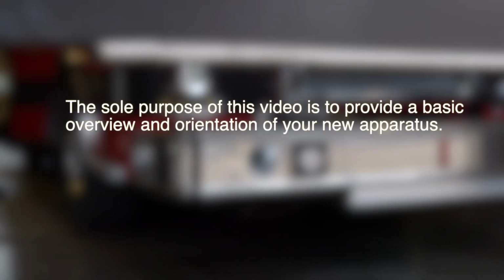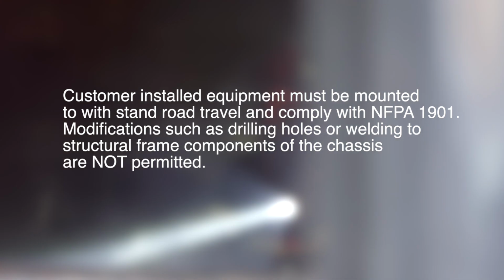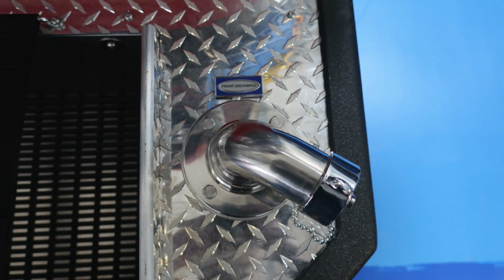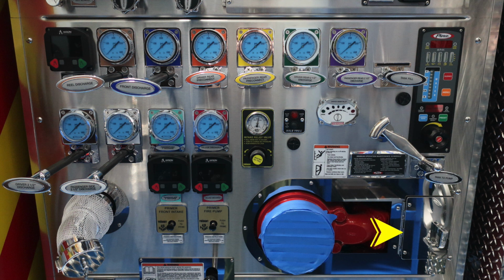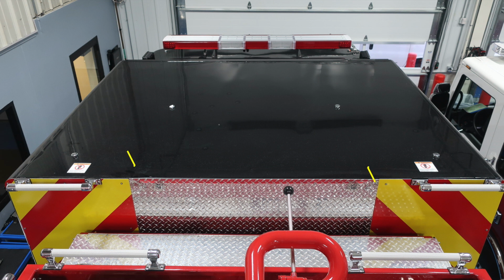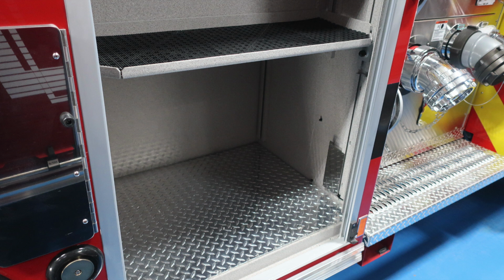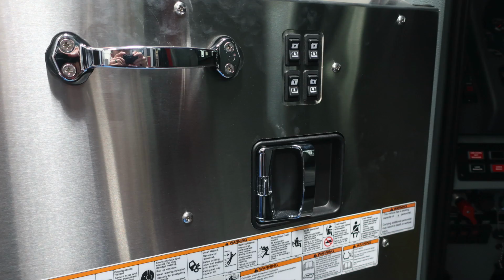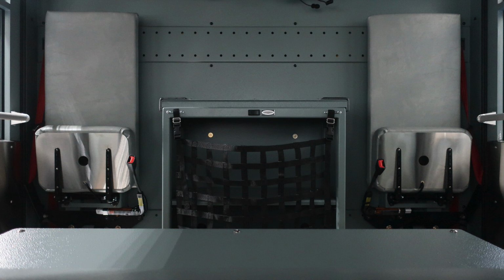33852 Bellingham WA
This video is about 33852 Bellingham WA